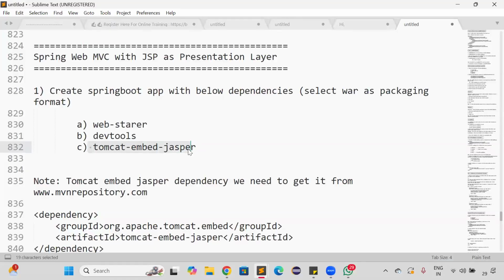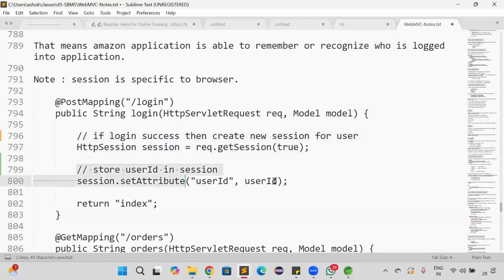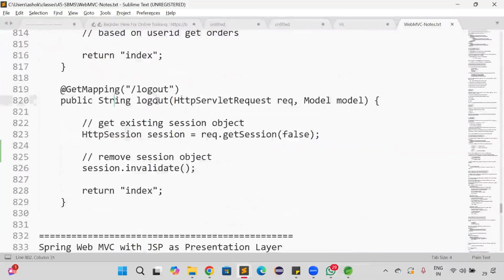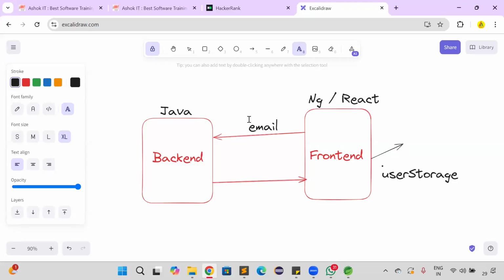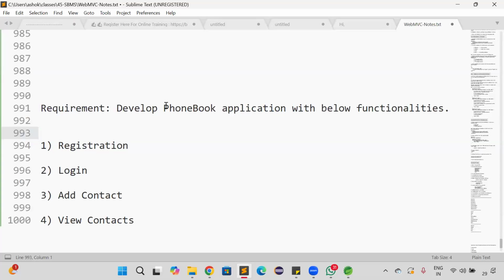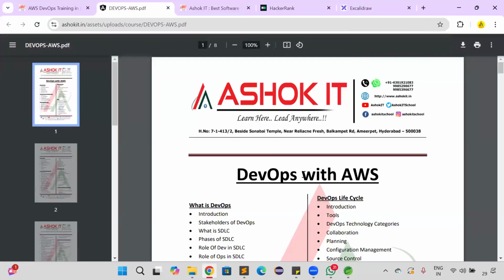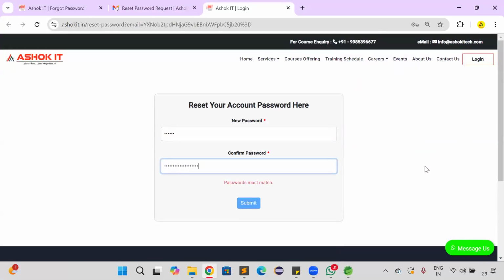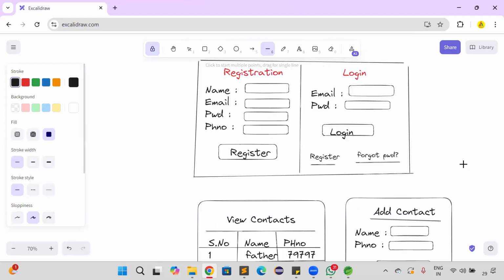Spring Boot Microservices session 38